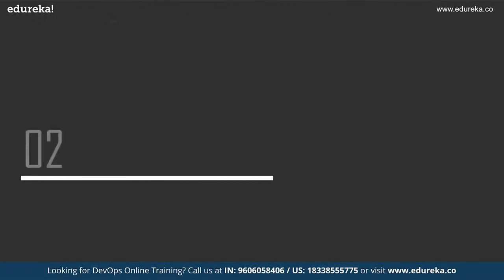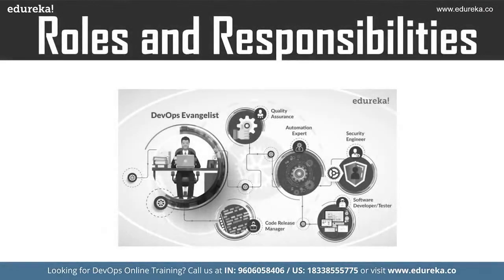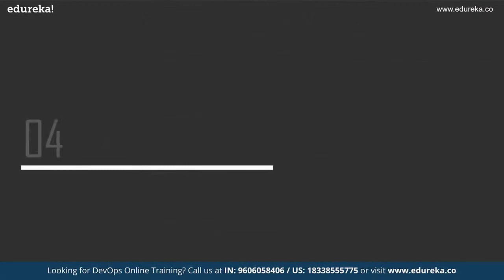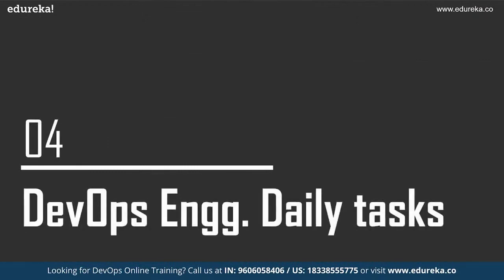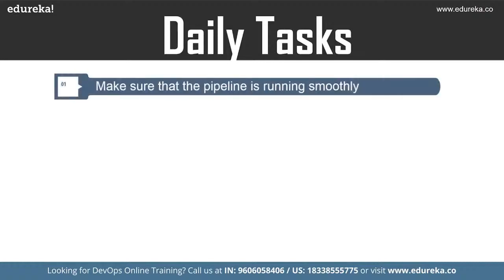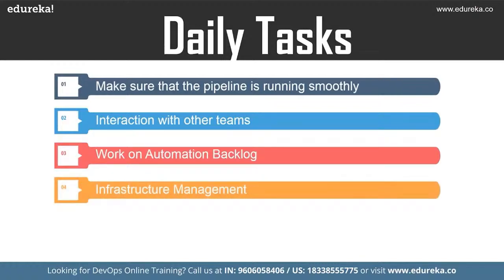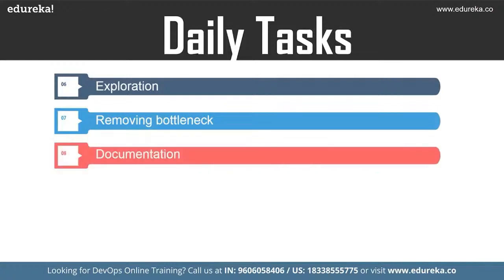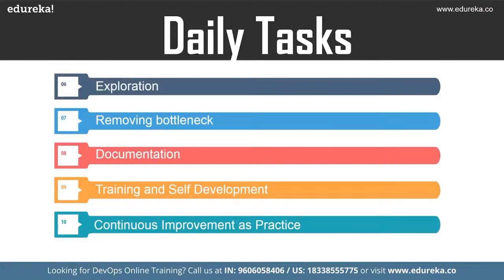DevOps Engineer Day-to-Day Activities | DevOps Engineer Responsibilities | Edureka | DevOps Rewind 2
This Edureka video on "DevOps Engineer Day-to-Day Activities" will help you understand the the daily activities of a DevOps Engineer.

1. This is a 4 Week Instructor led Online Course.
2. Course consists of 24 hours of online classes, 25 hours of assignment, 20 hours of project
3. We have a 24x7 One-on-One LIVE Technical Support to help you with any problems you might face or any clarifications you may require during the course.
4. You will get Lifetime Access to the recordings in the LMS.
5. At the end of the training you will have to complete the project based on which we will provide you a Verifiable Certificate!

 1. DevOps Architect
 2. Automation Engineer
 3. Software Tester
 4. Security Engineer
 5. Integration Specialist
 6. Release Manager

Project Work
1. Host a dummy webpage using Apache Web Server.
2. Write shell script which reports:
3. Install Nagios on a VM node for monitoring the various parameter of the VM.